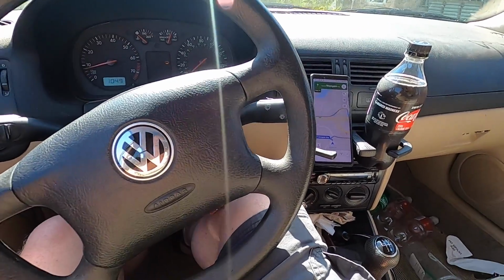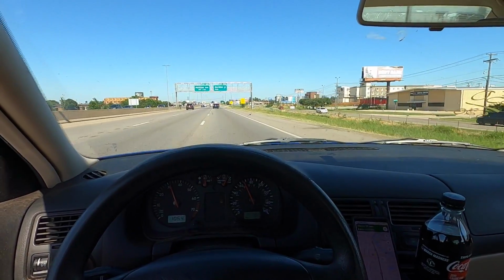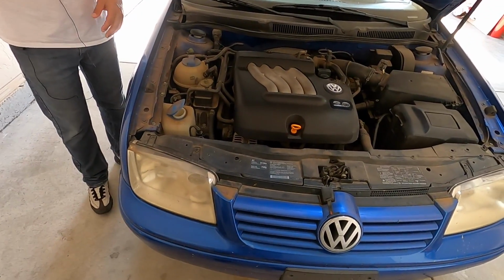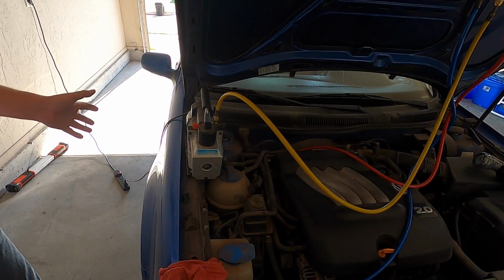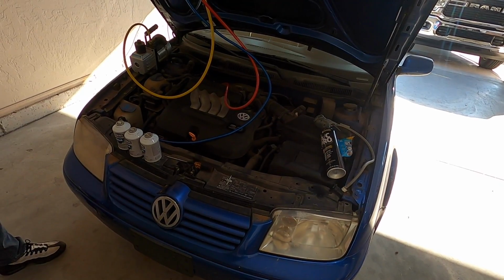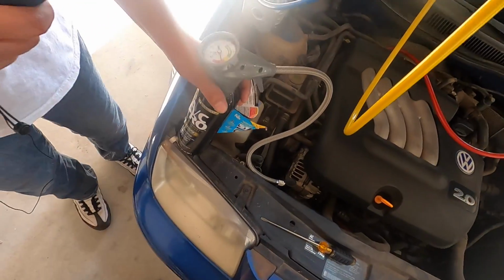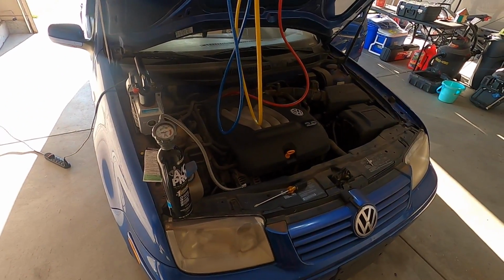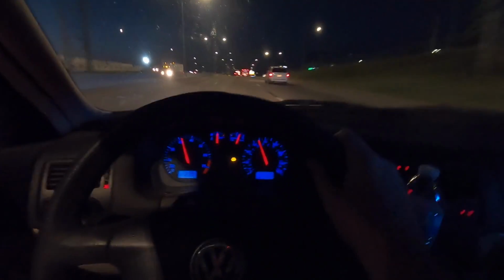Jetta Giveaway Car AC Repair Fail. With Auto Auction Rebuilds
In today's video me and Randy from Auto Auction Rebuilds, try to fix the Air Conditioning on the Giveaway Car VW Jetta.